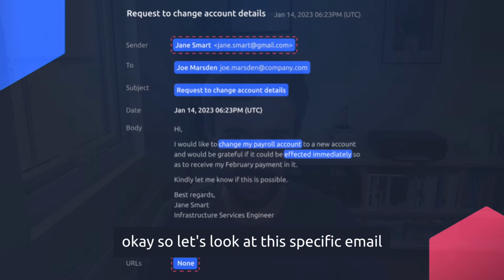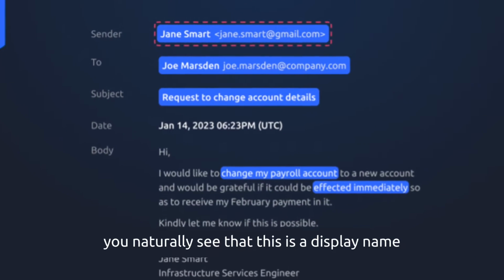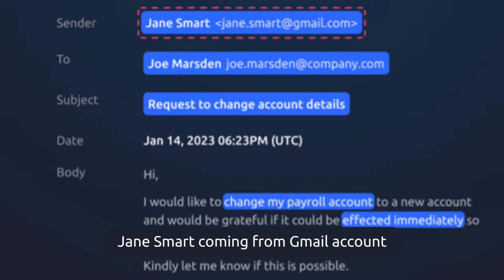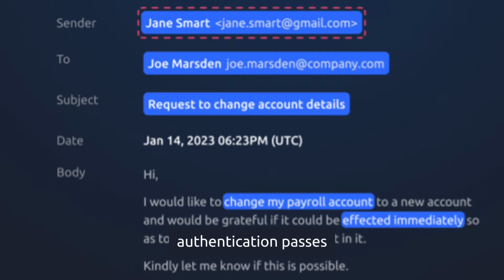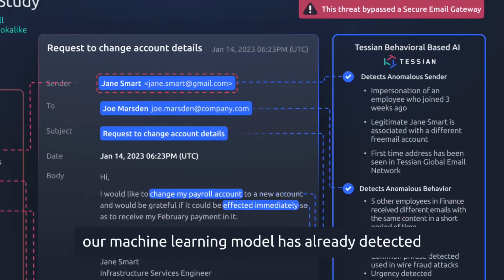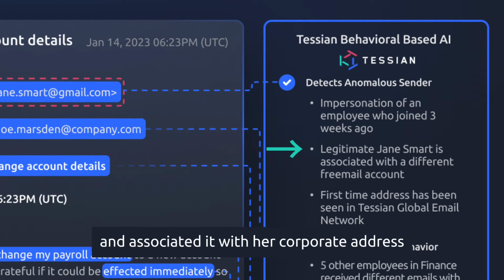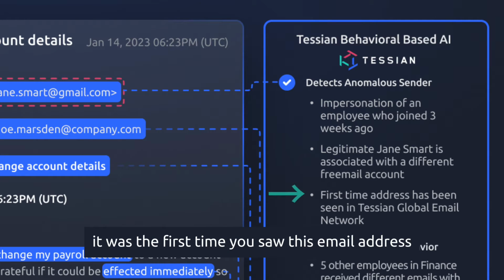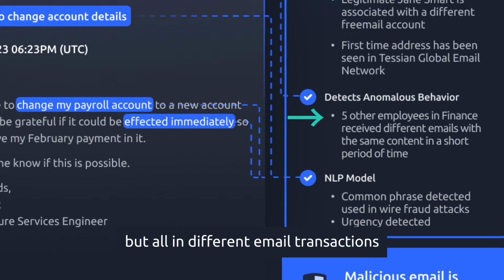Employee Impersonation: Customer Threat Study